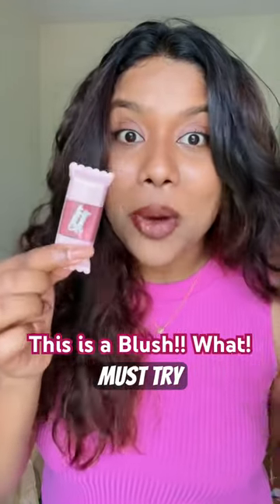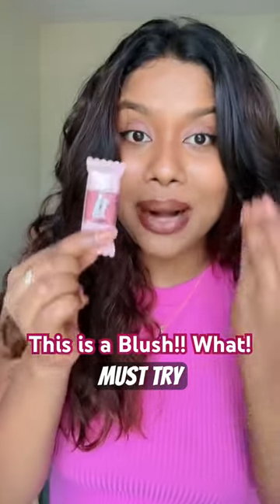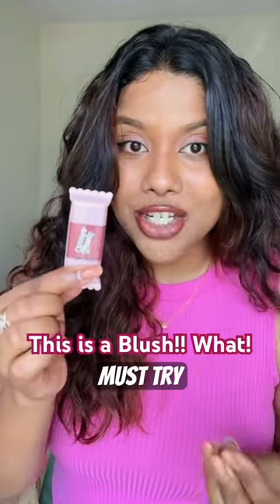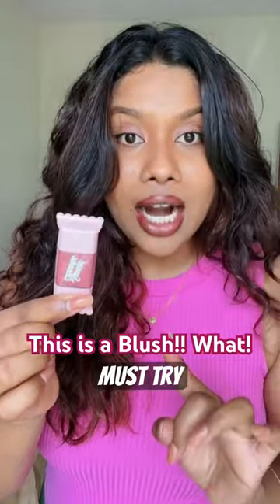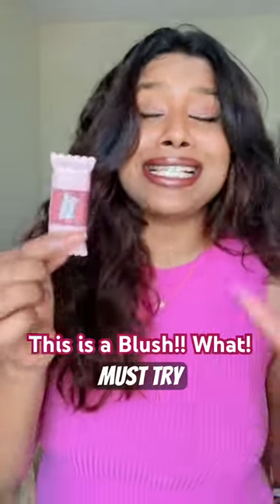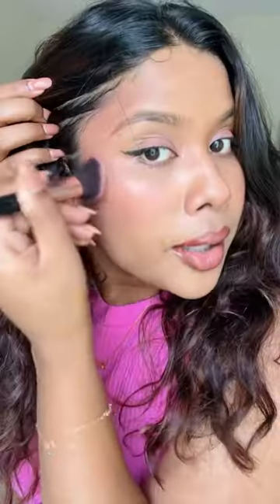മിഠായി alla this is a blush😳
Introducing the latest beauty sensation for all my makeup enthusiasts out there - the brand-new "Praush Blush"! As a YouTuber who's passionate about beauty content, I recently had the pleasure of trying out these incredible blushes, and I have to say, they are nothing short of amazing.

What makes Praush Blush truly outstanding is its inclusivity. These blushes are undeniably brown girl-friendly. The rich, highly pigmented shades are carefully curated to complement a diverse range of skin tones, making it a must-have for everyone. Whether you have a warm, deep complexion or a cooler undertone, Praush Blush has you covered. The blendable formula ensures that the product effortlessly glides onto your skin, providing a natural flush that lasts all

Not only is the color range impressive, but the packaging is also sleek and stylish, making it a great addition to your makeup collection. The chic compact design is perfect for on-the-go touch-ups, ensuring you're always ready to look your best.

In conclusion, if you're looking for a blush that's versatile, pigmented, and ideal for brown skin tones, look no further than Praush Blush. It's the beauty secret you've been waiting for, and I can't recommend it enough. Your makeup game will never be the same!